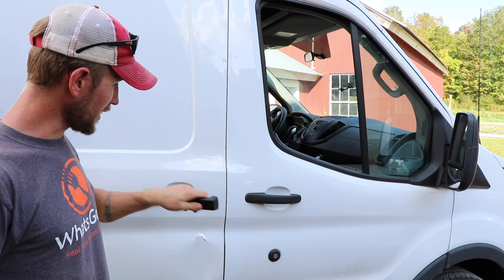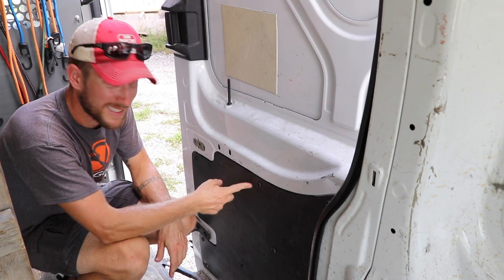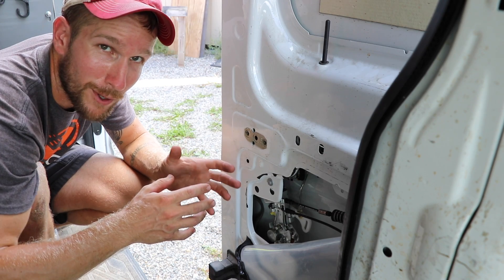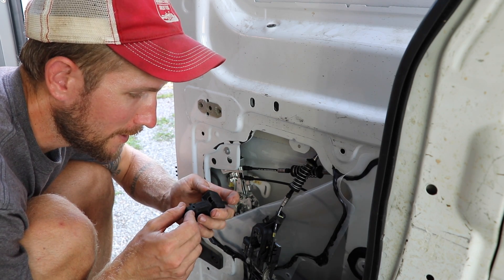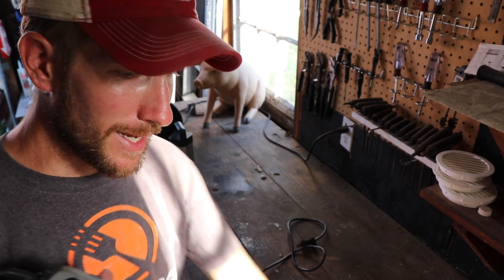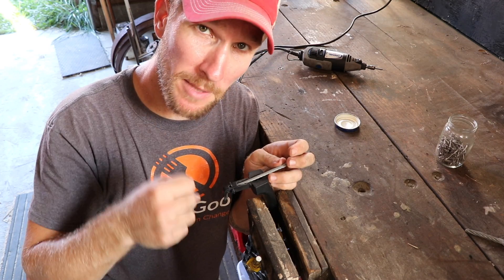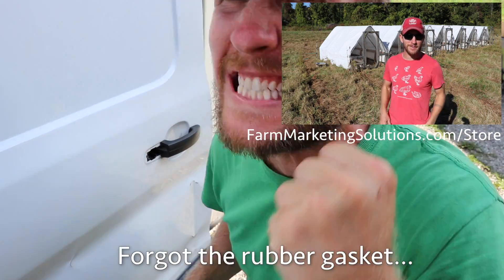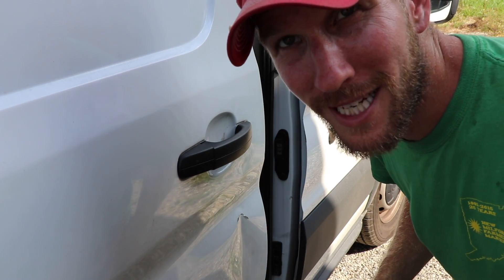Farmers Can Fix Anything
Having the right mindset is half the battle.

NOTES: